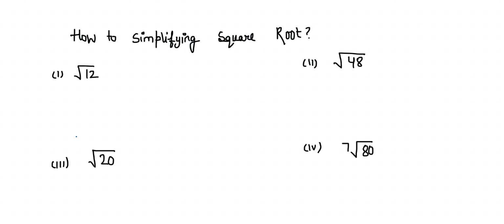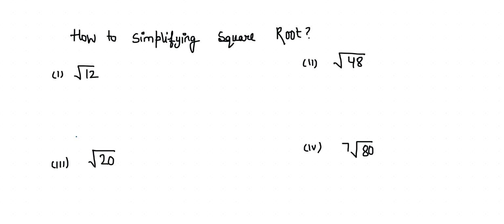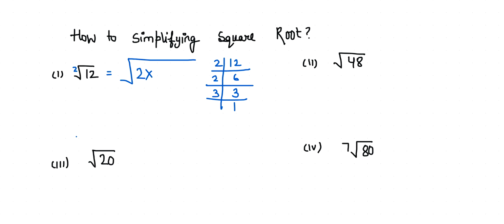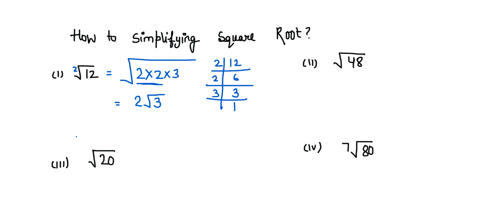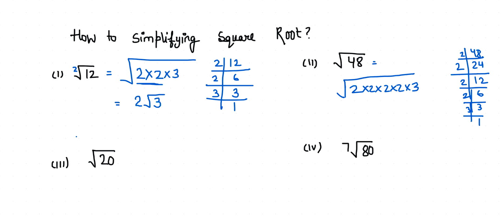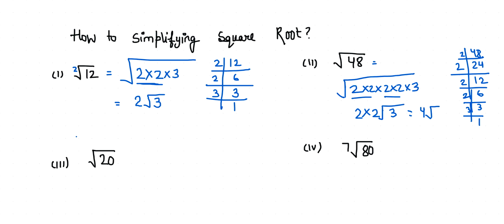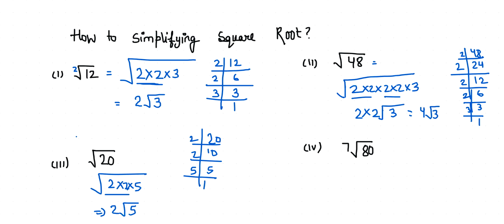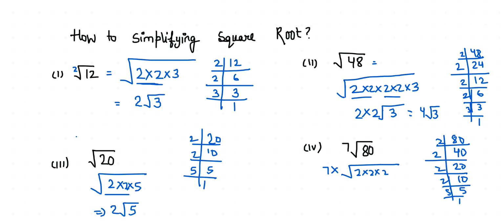How to Simplifying Square Roots a Step by Step Guide?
How to Simplifying Square Roots a Step by Step Guide?Hello My Dear Family..!!

A Foolproof method for Simplifying Square Roots?,
How To Simplifying Square Roots?